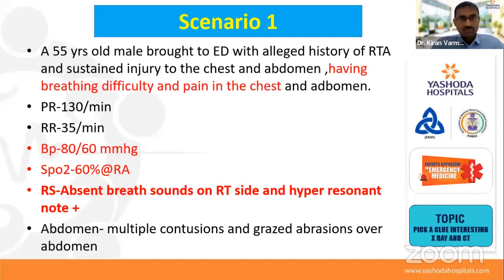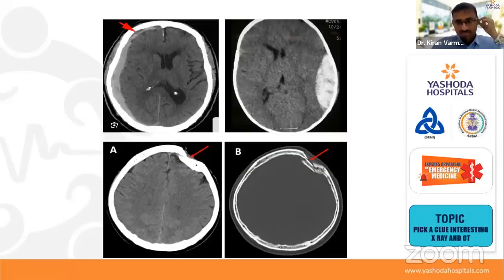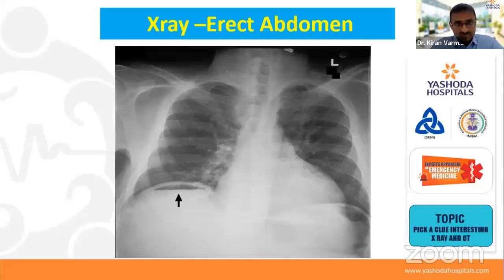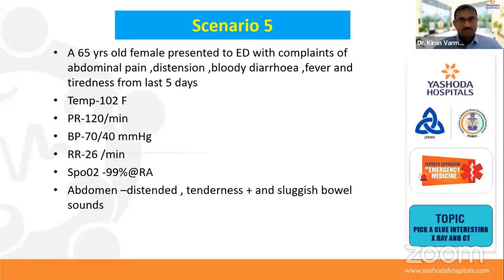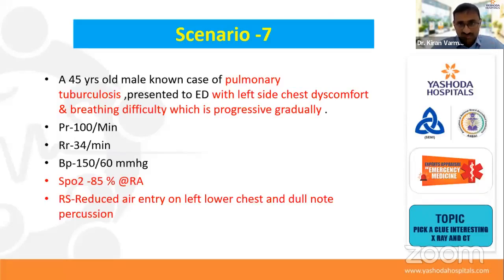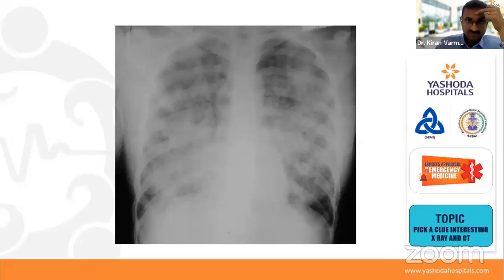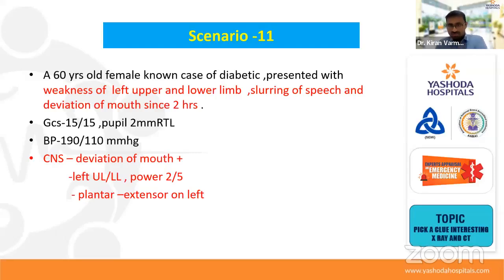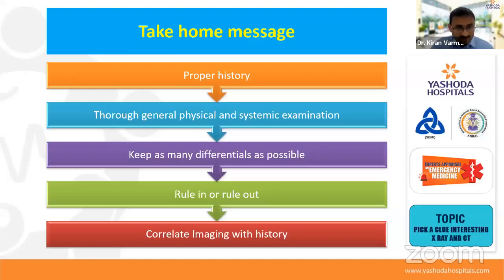Topic: PICK A CLUE -INTERESTING X RAY AND CT - In Emergency Every Second Matters | Yashoda Hospitals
Speaker

Moderator

Dr. Kondle Raghu
HOD - Consultant in Emergency Medicine,

Organising Chairperson

HOD - Group Head-
Emergency Medicine,

Organising Member